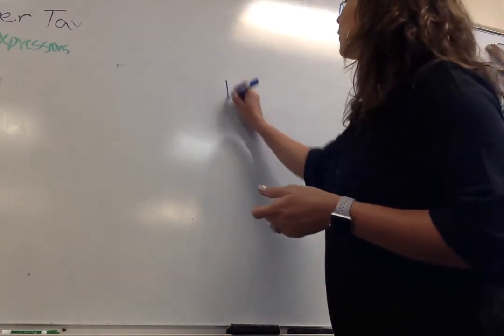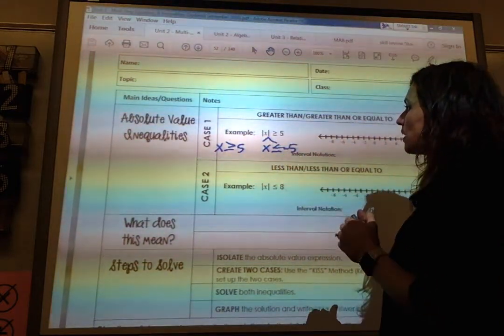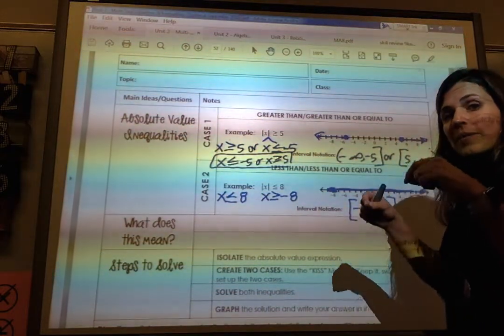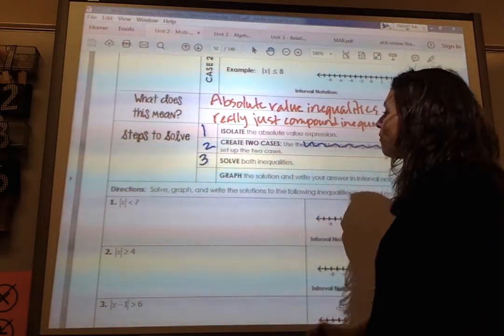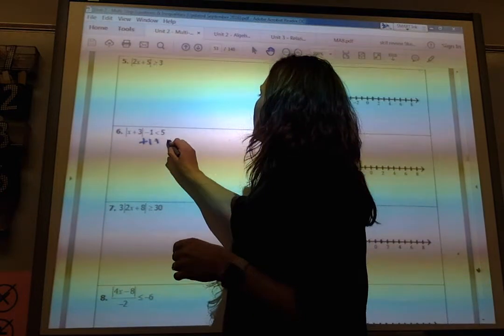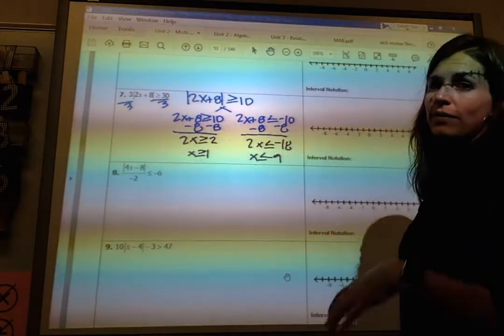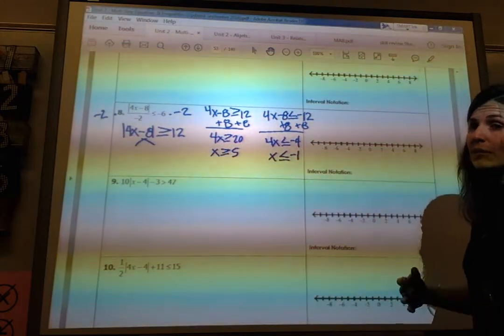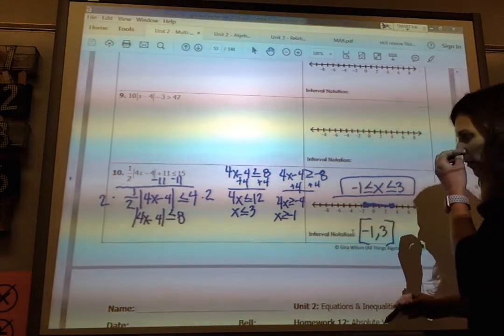absolute value inequalities